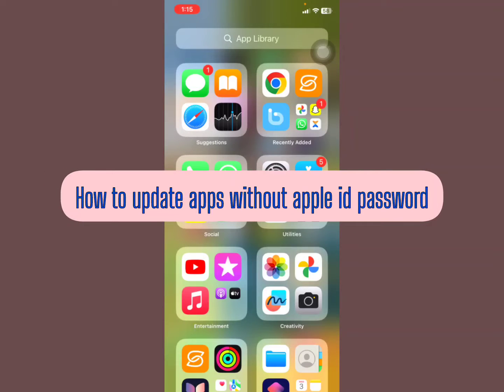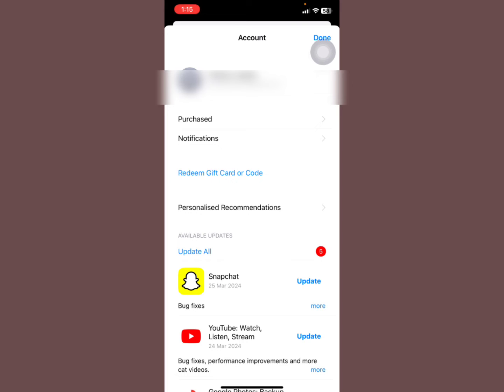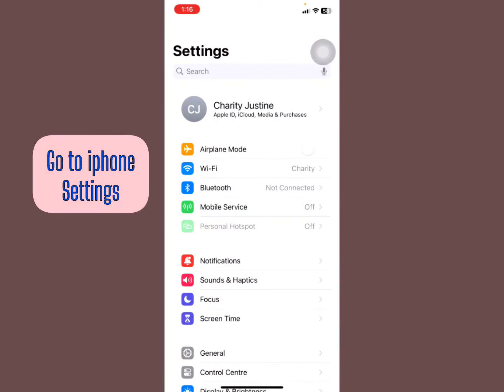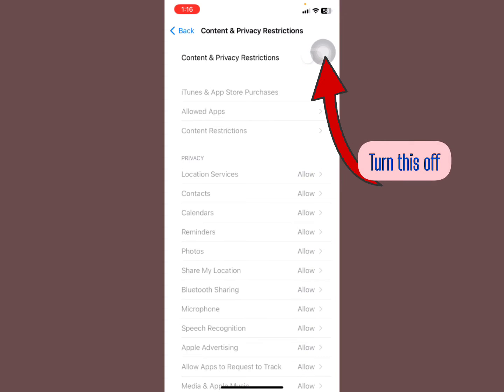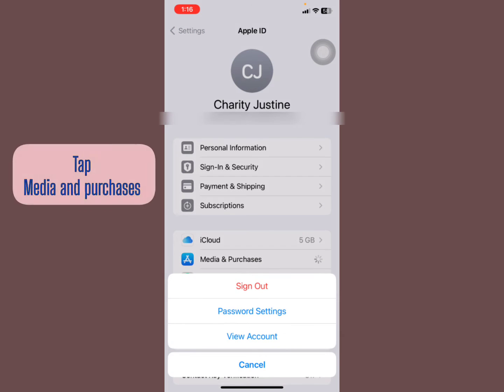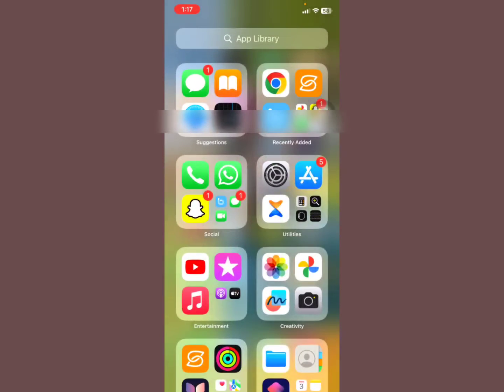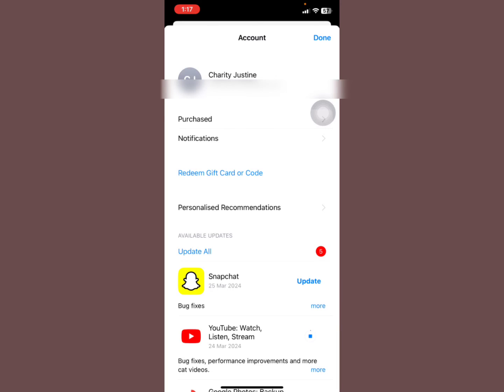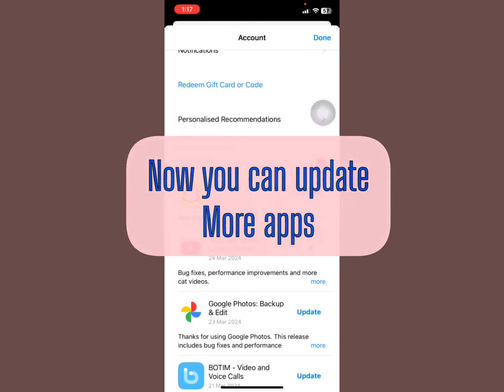How To Update Apps Without Apple ID password 2024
let me show you  how to update apps in appstore on an iPhone without apple id password,  when you are going to update an app and they ask you apple id password